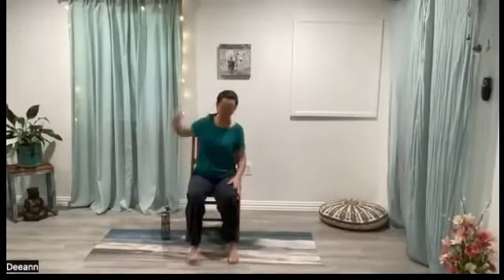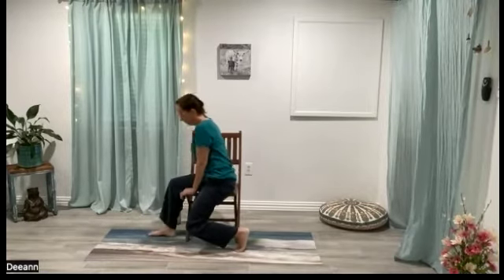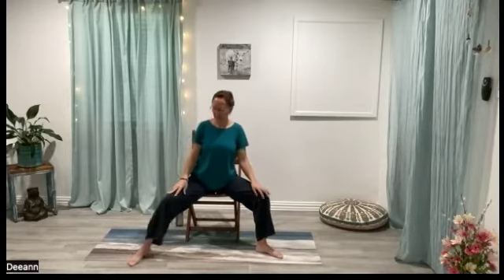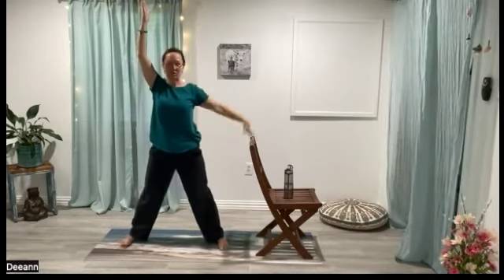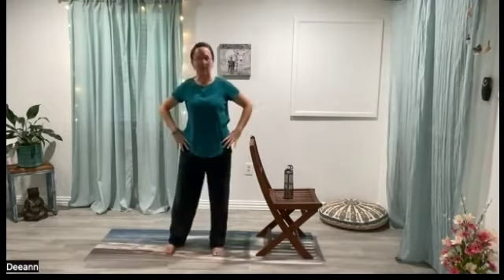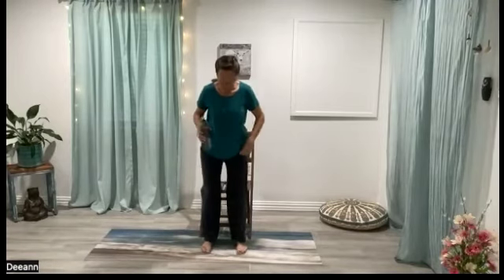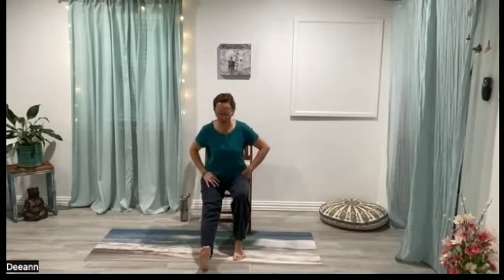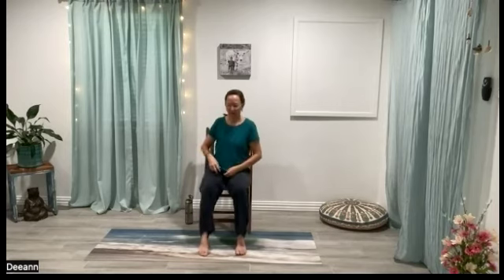Chair Yoga ~leg strength and flexibility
A chair yoga class with extra bits to stretch quads and psoas and strengthen legs... And brain 😊Please practice within your comfortable range of motion. Adapt as you see fit.
As always practice at your own risk and only after you get an OK from your Dr 👍🏽